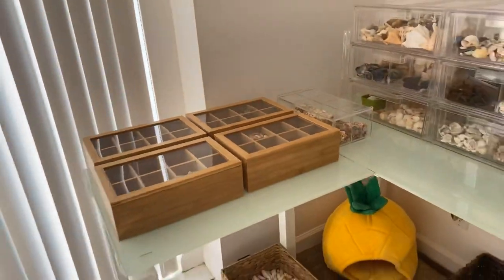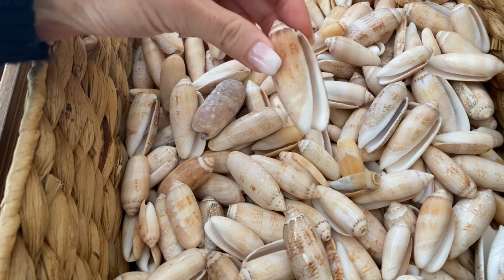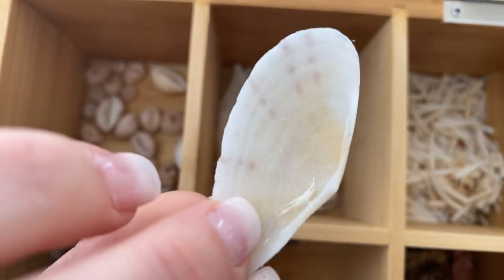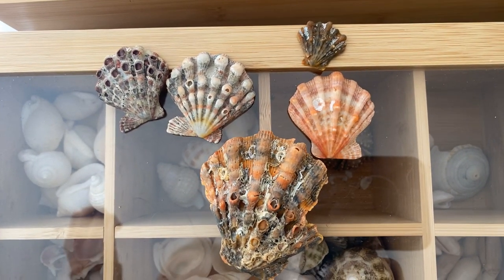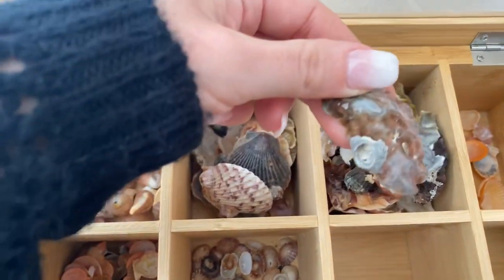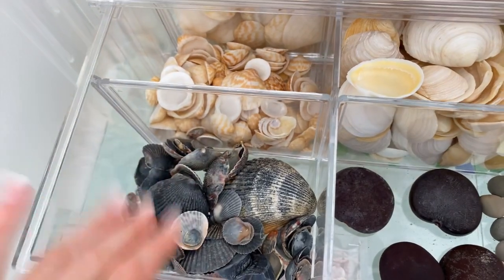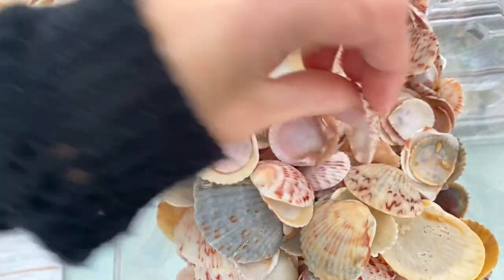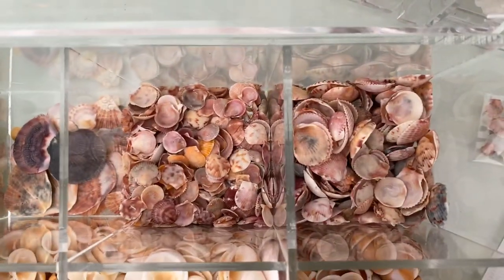A collection of MILLIONS of seashells! 🐚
All shells were handpicked by me from all different beaches in Florida within a 8 month time period shelling almost everyday.

Links:
Wooden boxes
Pineapple cat bed: Marshalls
Pink cart: Marshalls
Baskets: Michaels
Acrylic sectional container with lid: Container store
Top: Marshalls
Makeup: Dior and Too Faced

MAKE SURE TO TAG ME ON INSTAGRAM IF YOU MAKE ONE! I'D LOVE TO SEE IT! @florida_shelling flshelling or/and

Make sure to follow me on soSHELL media!

FAN MAIL:
P.O.Box 33420

WAYS TO MEET US: Shell shows and conventions. For updates on shows we will be attending visit our IG account or FB page under events.